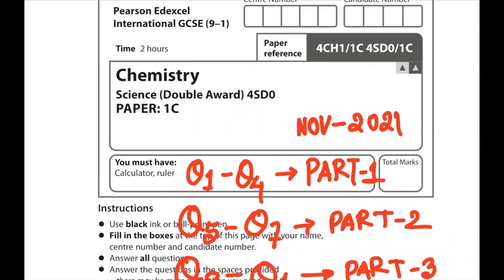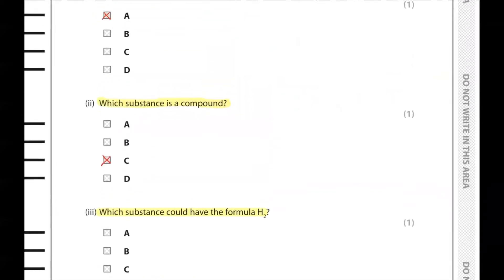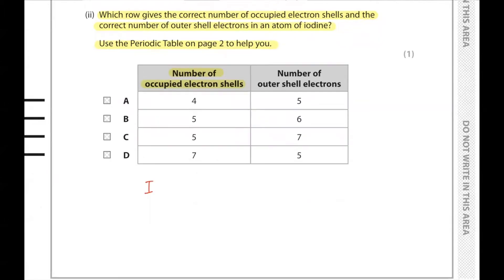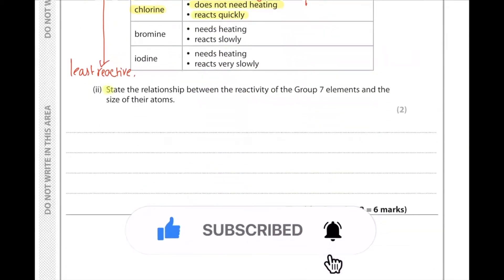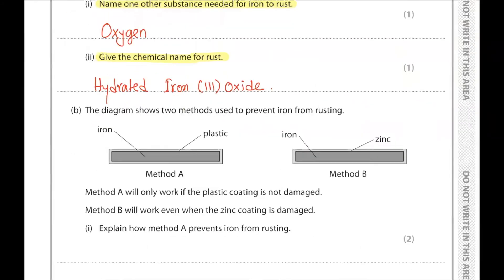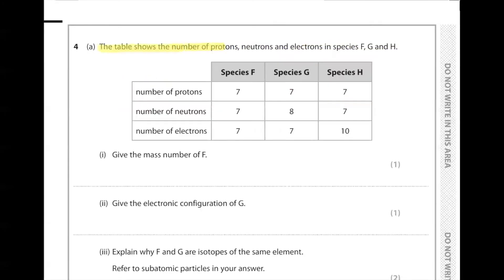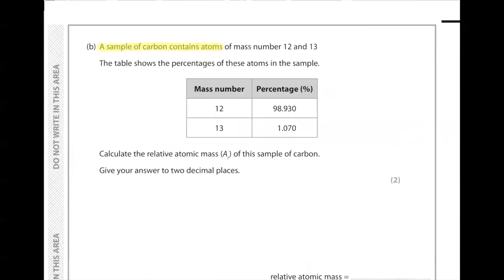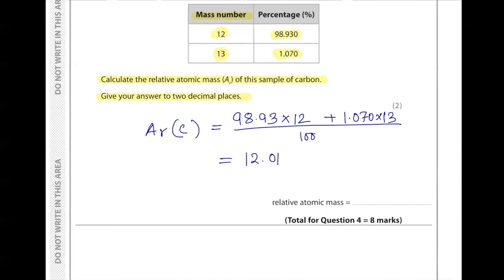edexcel igcse chemistry 9_1 nov_2021 paper 1C PART_1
-TIME STAMPS-
00:00 INTRODUCTION
00:34 Q1
02:30 Q2
05:47 Q3
08:41 Q4